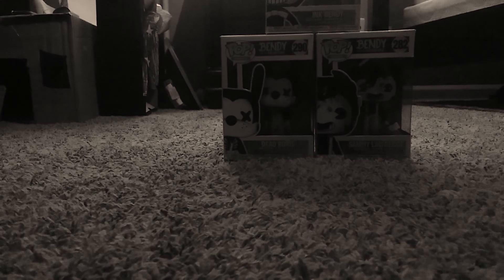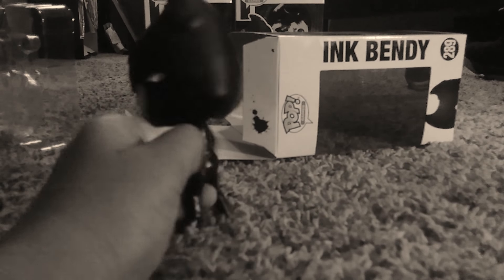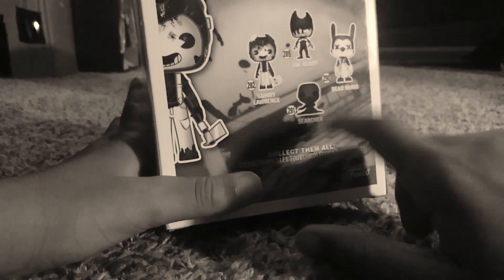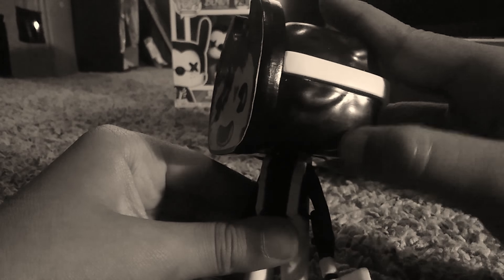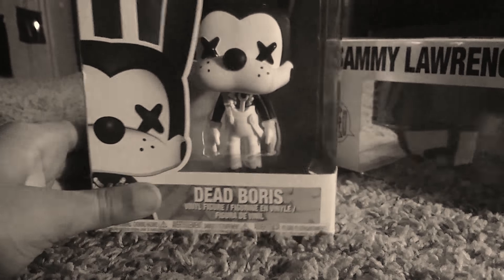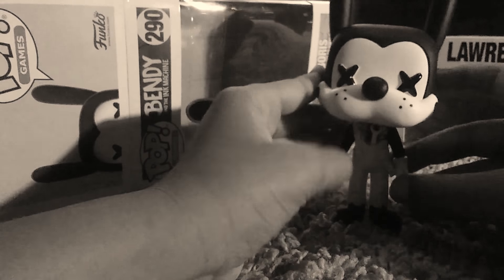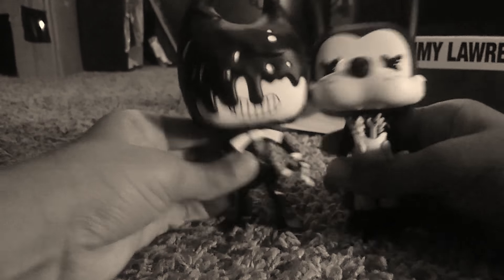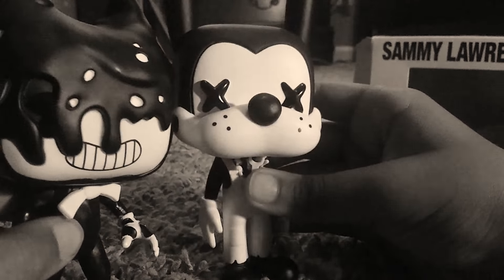Bendy and the ink machine pops wave 2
Hope you like the review. Reminder this channel is monitor by my mom and bad comments won't be allowed